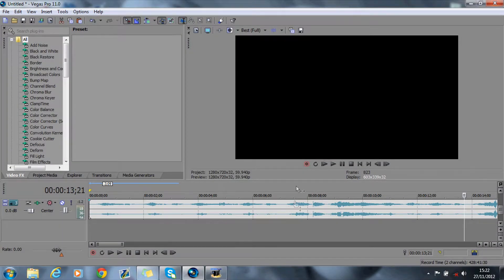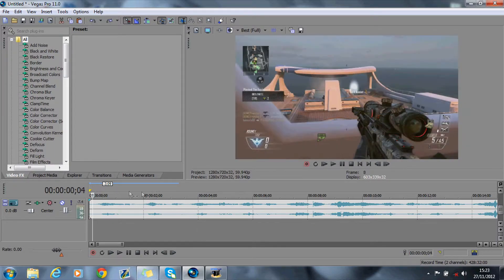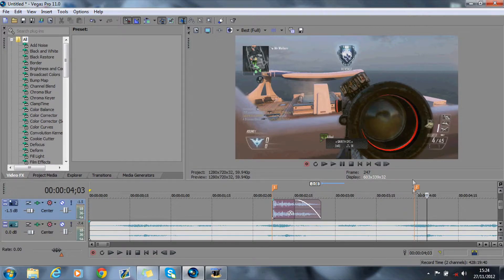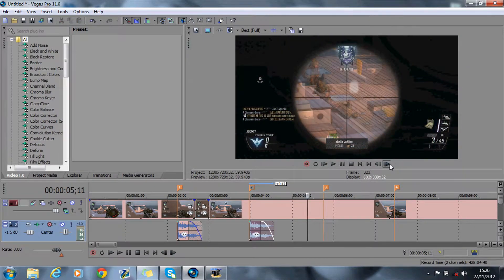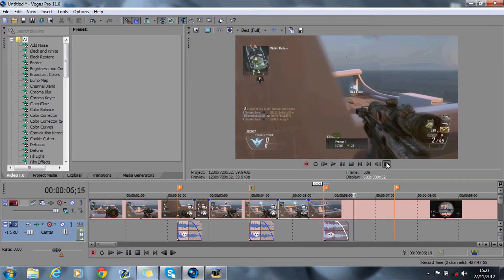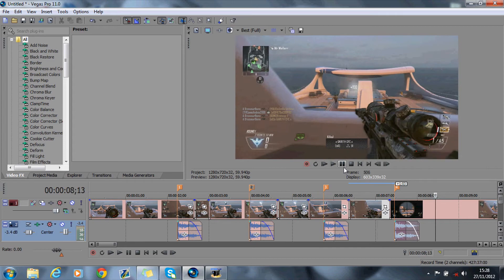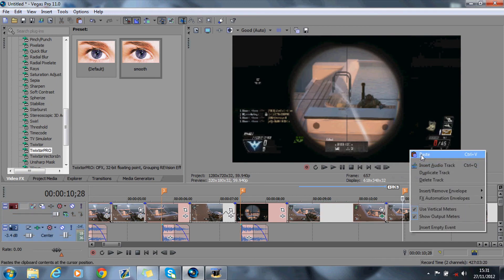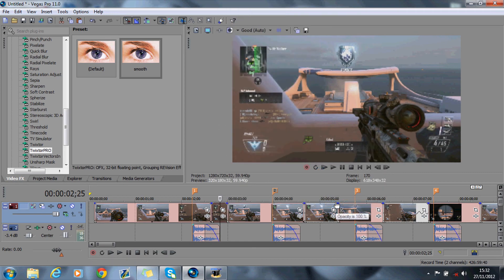Sony Vegas Tutorial- Syncing with music (Marathon 1)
READ: This is Part 7 of my sony vegas montage effects editing series. its a tutorial on syncing gun shots with music